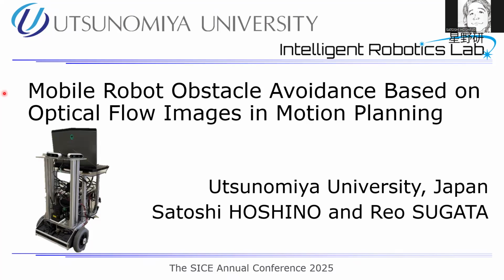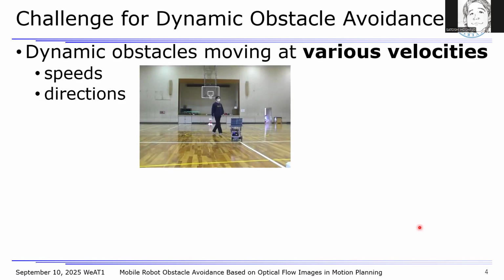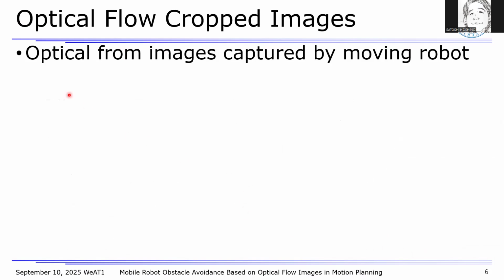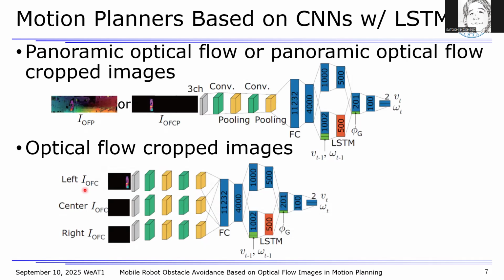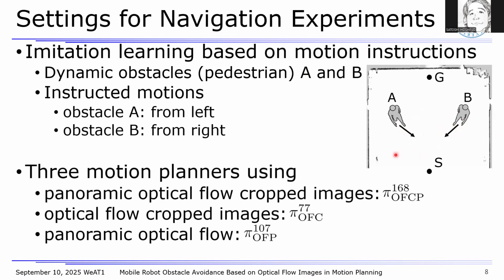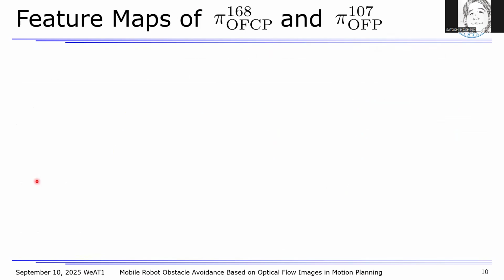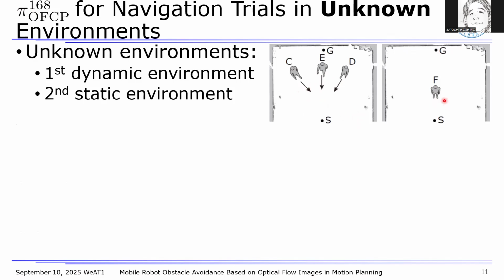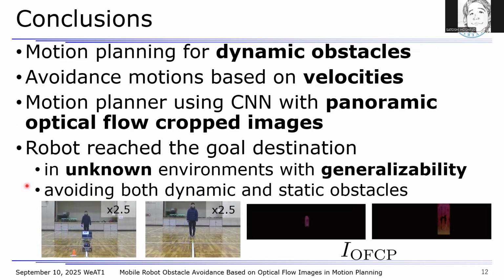Mobile Robot Obstacle Avoidance Based on Optical Flow Images in Motion Planning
English Presentation Video

Satoshi Hoshino and Reo Sugata, Mobile Robot Obstacle Avoidance Based on Optical Flow Images in Motion Planning, The 2025 SICE Festival with Annual Conference (SICE FES 2025), pp. 32-37, 2025.